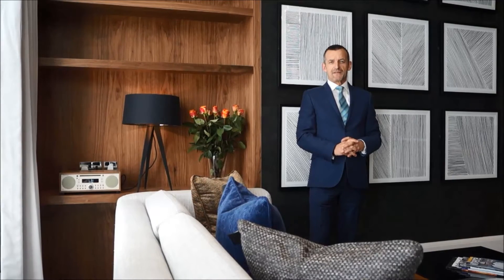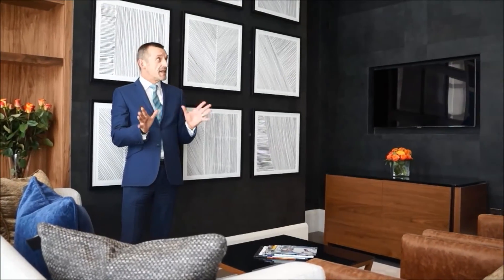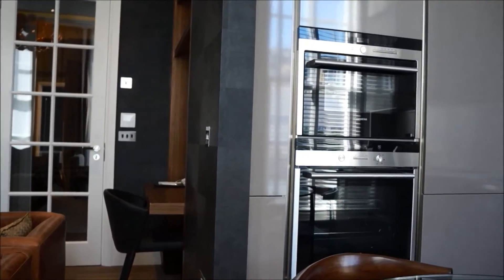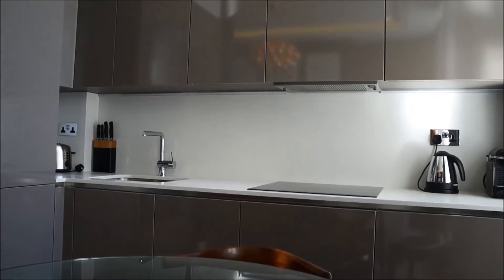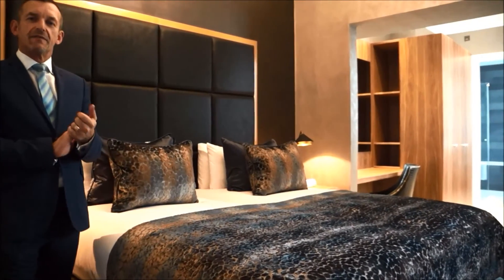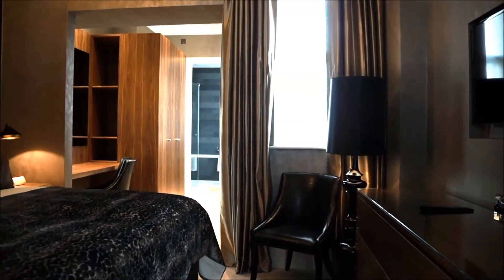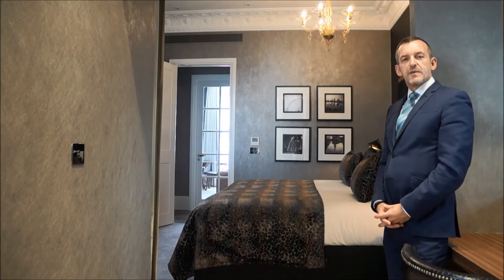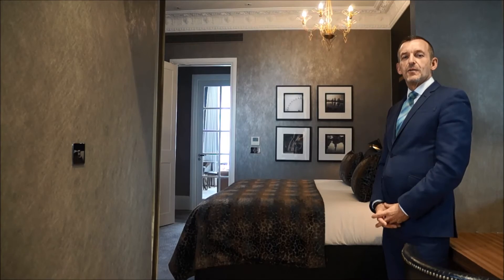Welcome to Flemings Mayfair Luxury Apartment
A show around one of our luxury one bed apartments with our Director of Sales, Colin Exton.